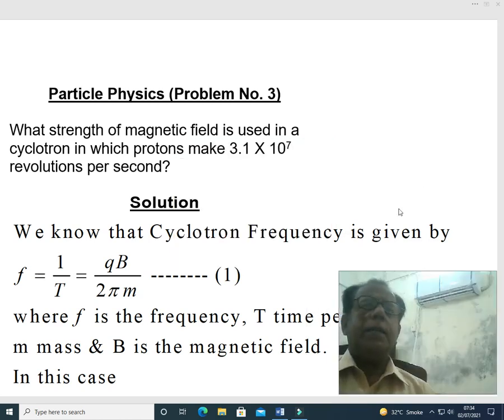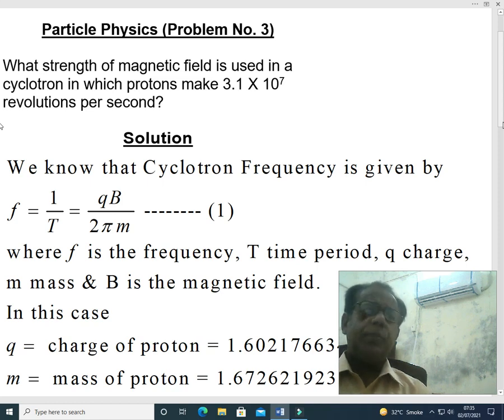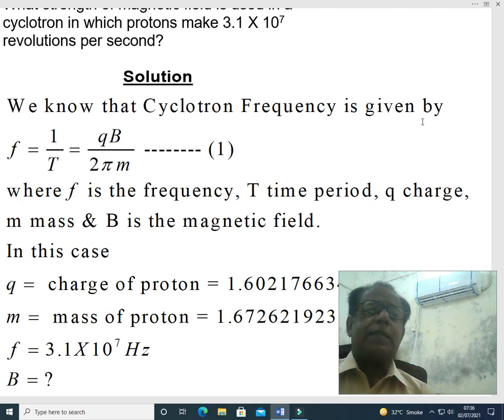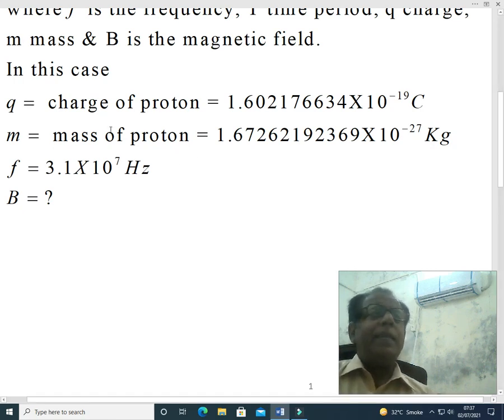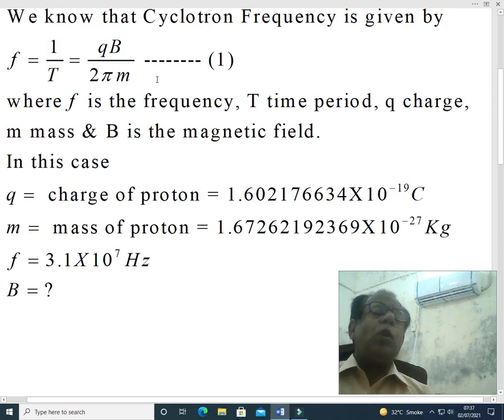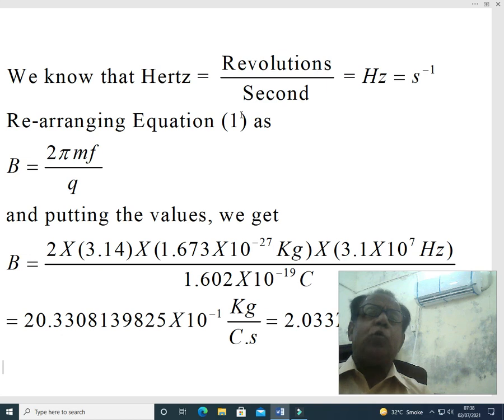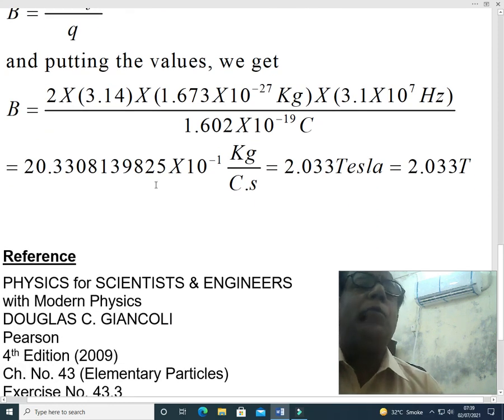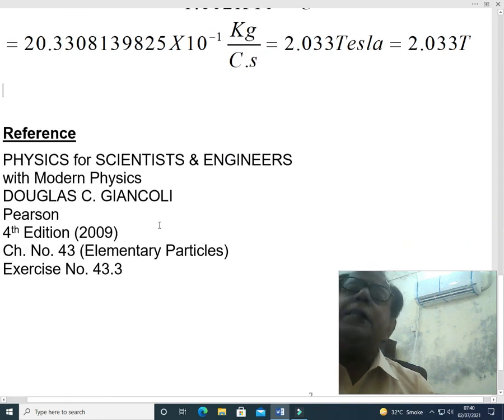Particle Physics Problem No 3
What strength of magnetic field is used in a cyclotron in which protons make 3.1 X 107 revolutions per second?

Reference
PHYSICS for SCIENTISTS & ENGINEERS with Modern Physics
DOUGLAS C. GIANCOLI
Pearson
4th Edition (2009)
Ch. No. 43 (Elementary Particles)